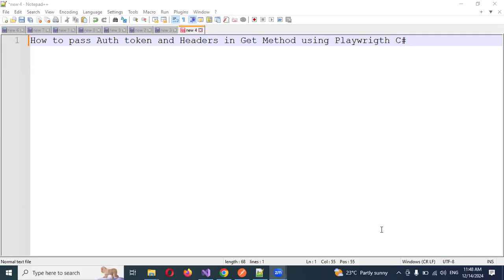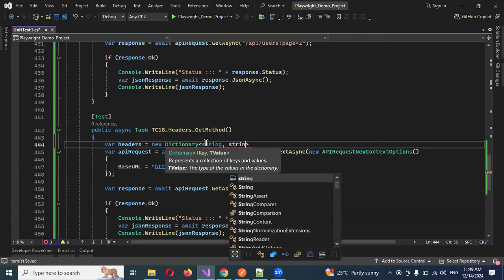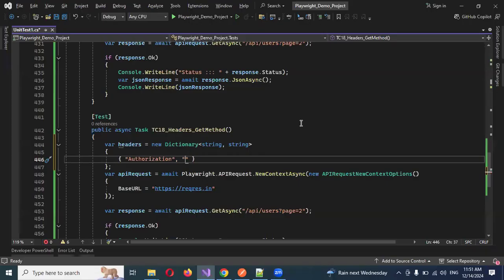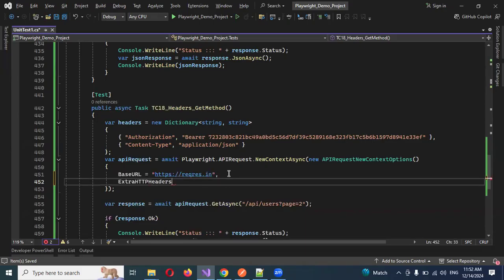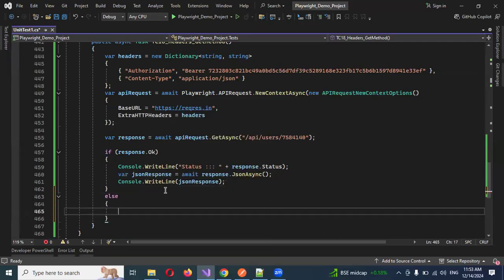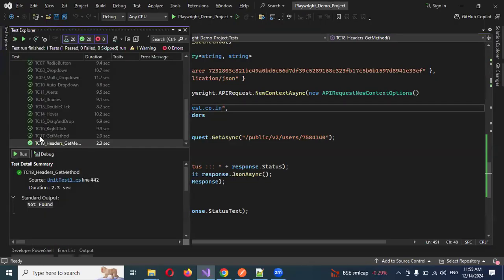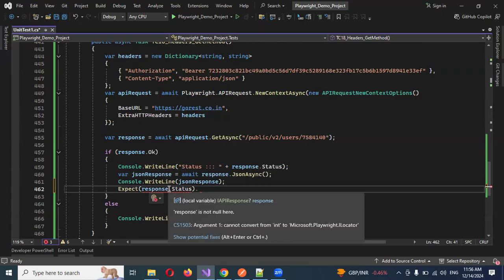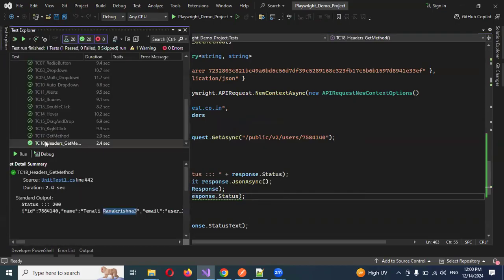[2024] Part 2: Auth Token | Headers in Get Method using Playwrigth C#